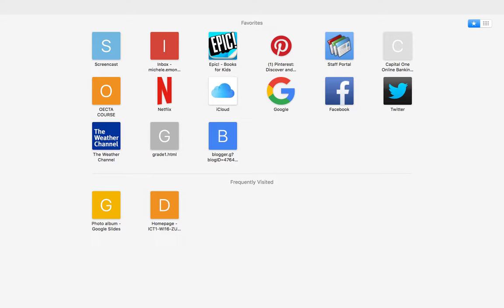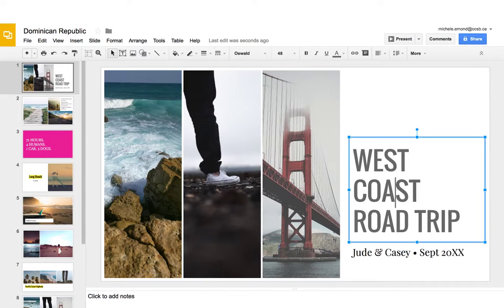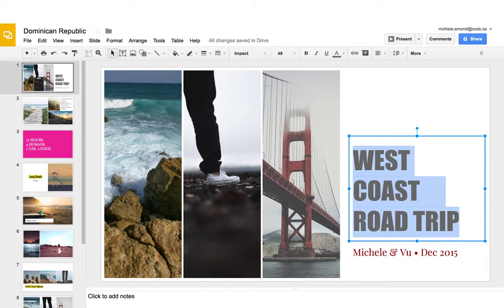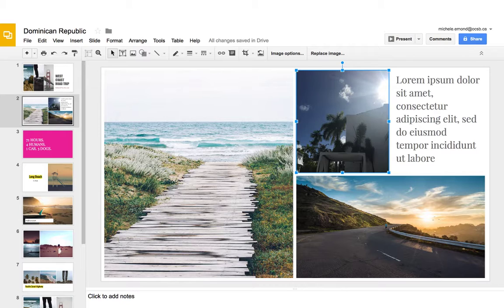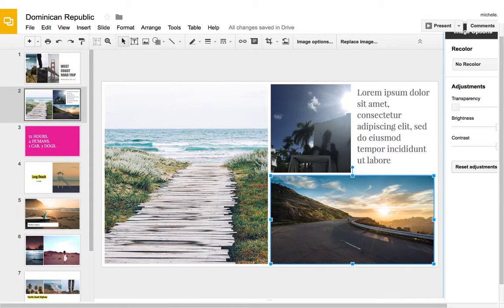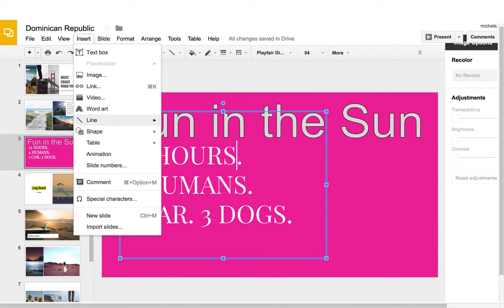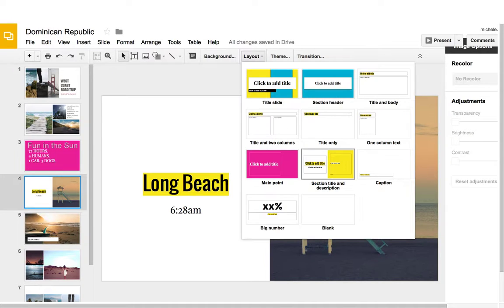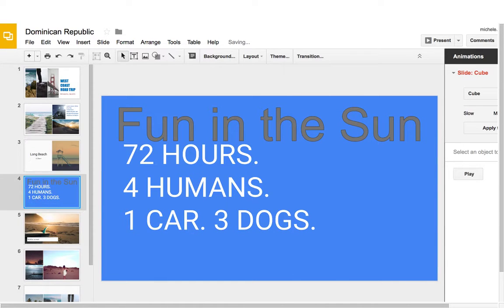How to Make a Google Slides Photo Album